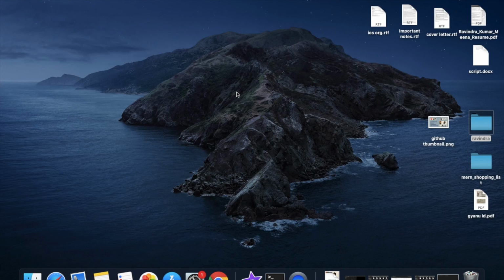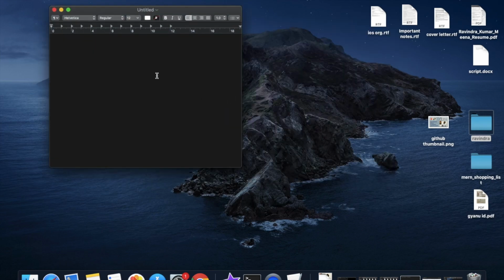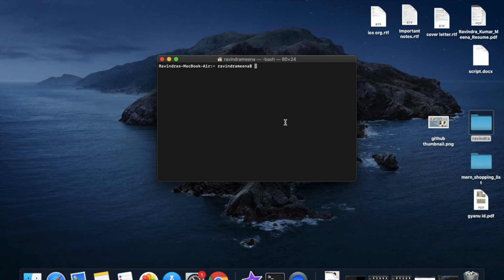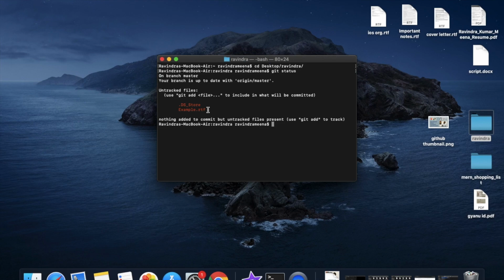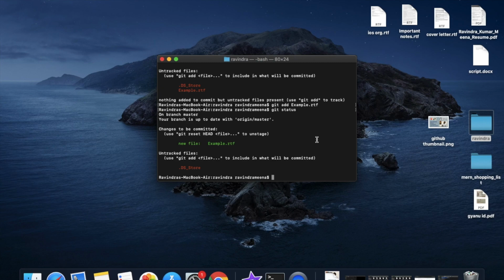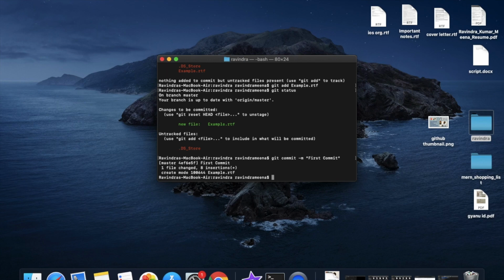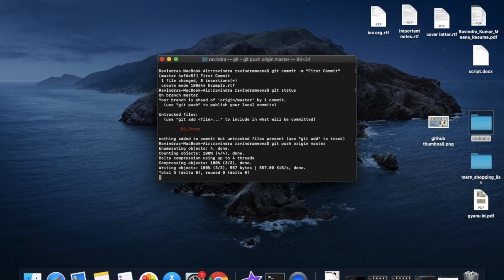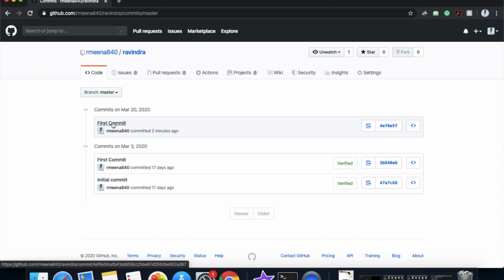Part 3: How to Git Commit changes in a file?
You will find this video tutorial very helpful if you want to learn about Git version control. This video explains how to git commit chanes.